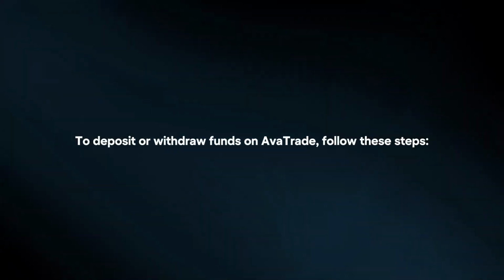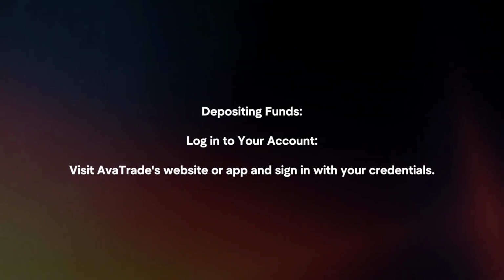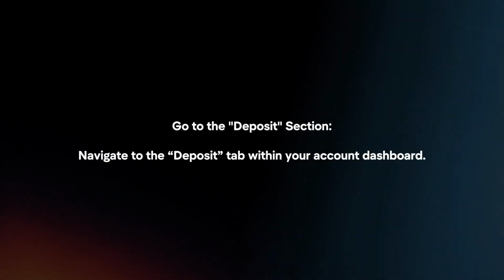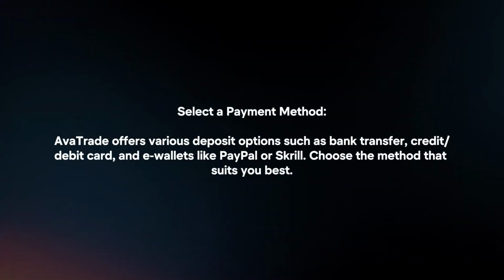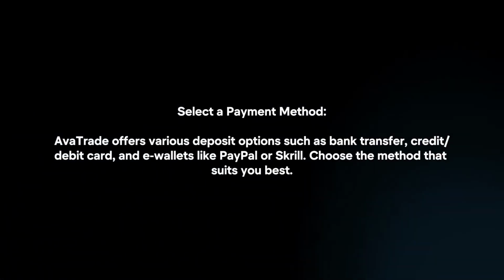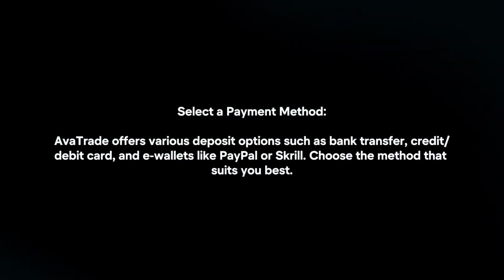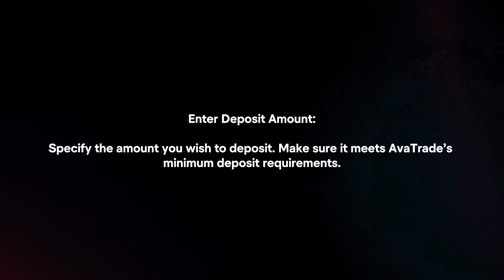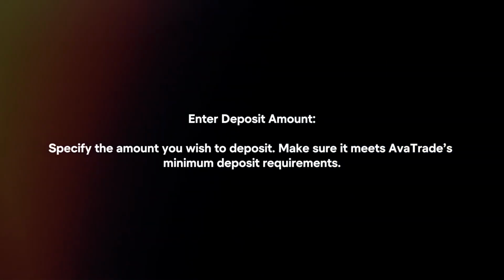How To Deposit/Withdraw On Avatrade? (2024)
In this video I will explain How You Can Deposit/Withdraw On Avatrade In 2024.